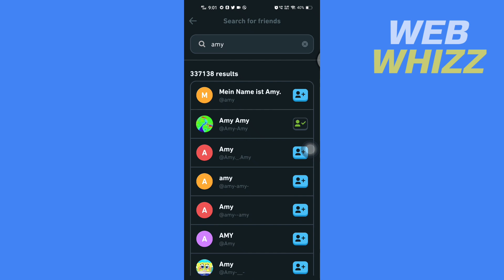How to Add Friends / Family Members in Duolingo (2025)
How to Add Friends in Duolingo